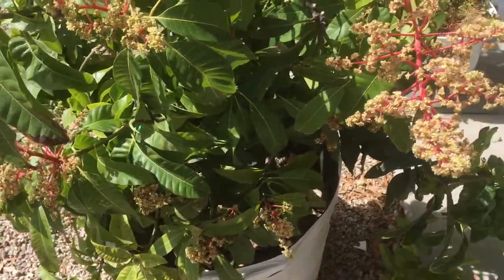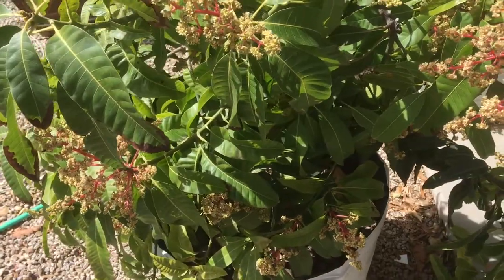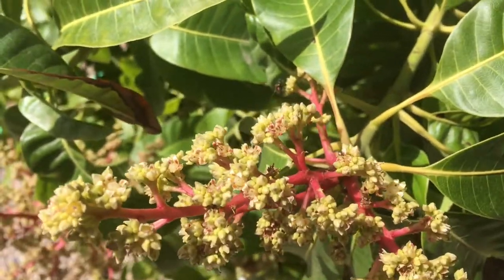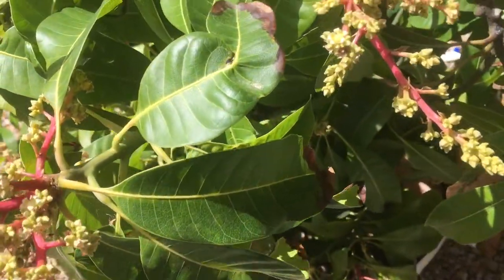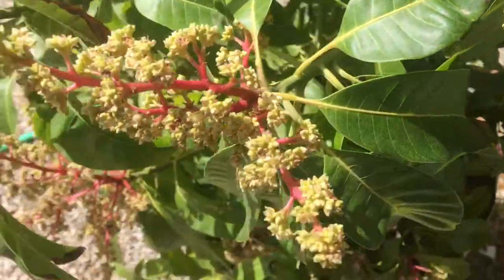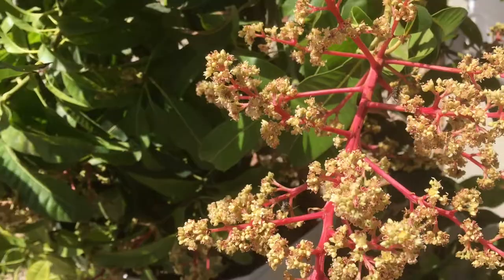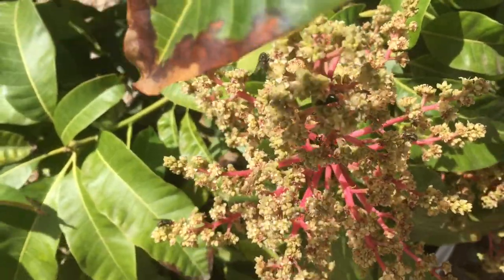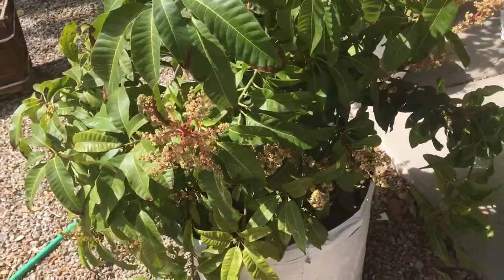How are Mango Blossoms Pollinated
In this video I discuss pollination of mango blooms or flowers.

Here is the Sun Joe Wood Chipper: